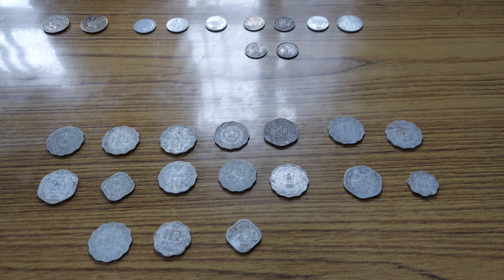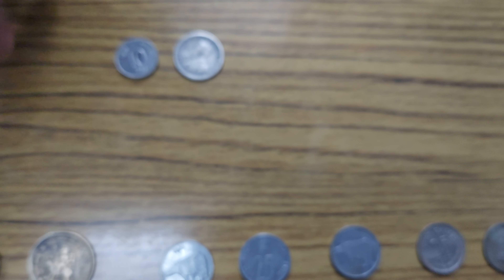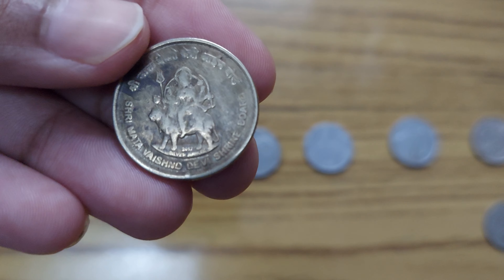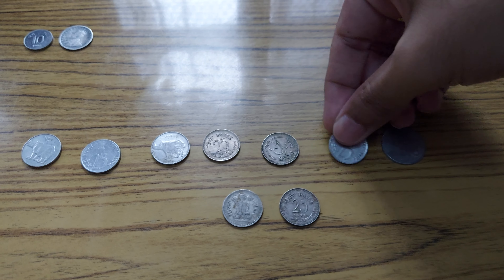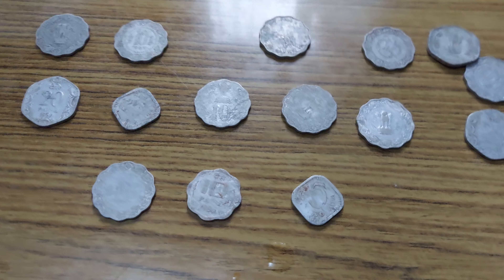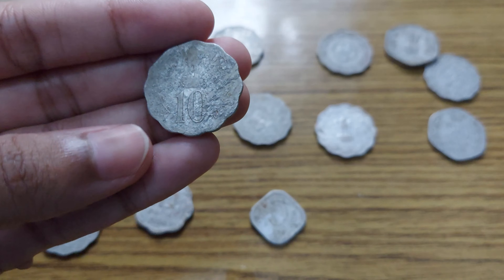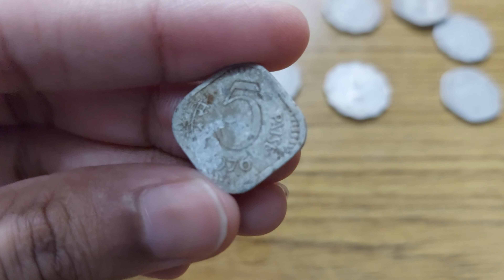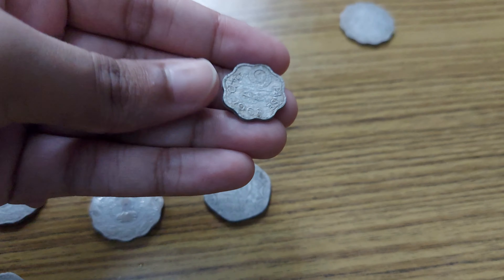Antique Indian Coin Collection from ( 1930s - 1990s )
Hey everyone,This video is a littlr different thsn my usual aviayion videos but its something Im fond of so I thought of sharing it with all my antique Indian coin collection which includes the following coins Qaurter With King george V inscribed on it from 1930, 10 paisa coin,25 Paisa coin both from the 80s and 90s,10 20 5 and 2 Paise aluminum coins too.